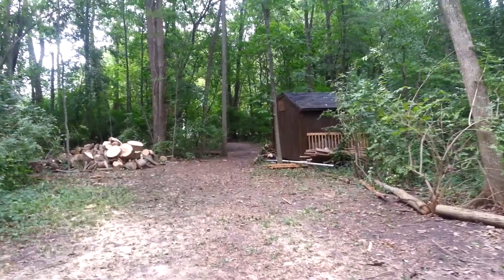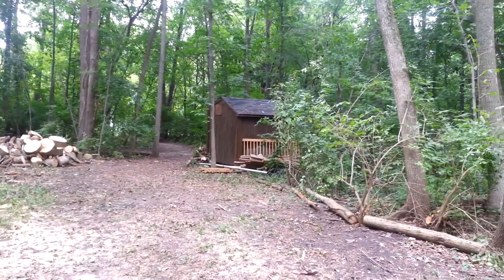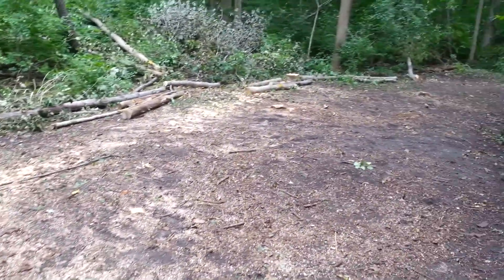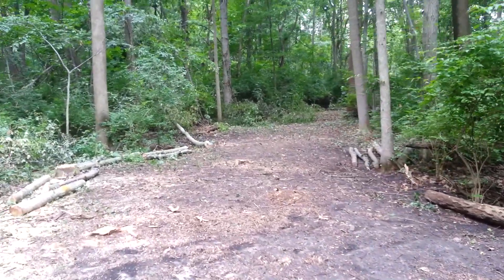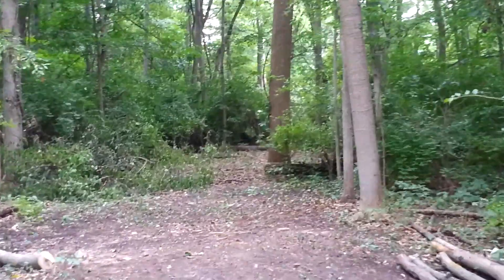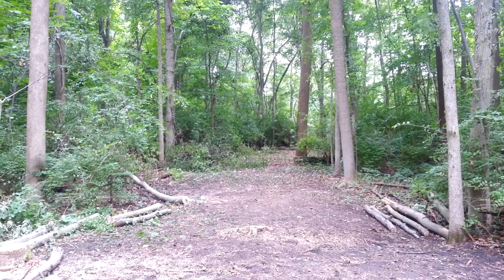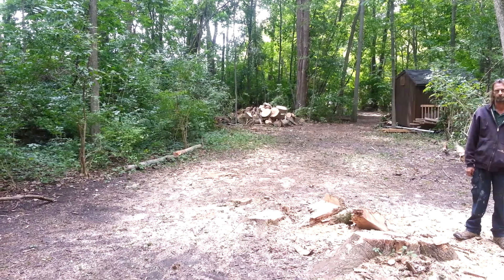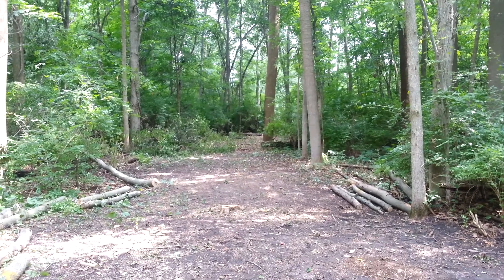2014.07.29 - New driveable path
This is the new driveable path at Brook Pointe Inn.  We have this going from the garage to the Gazebo.  It isnt finished yet but will be soon.